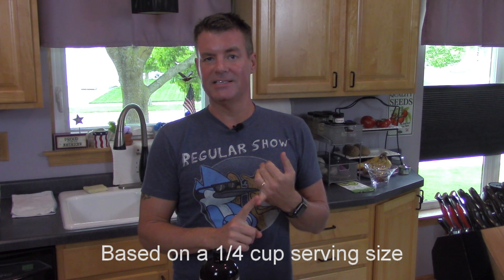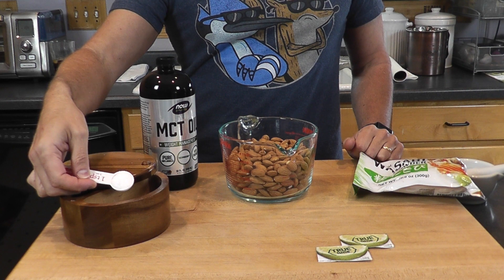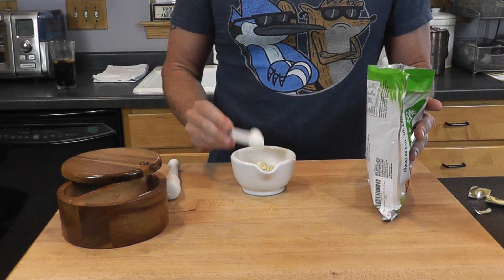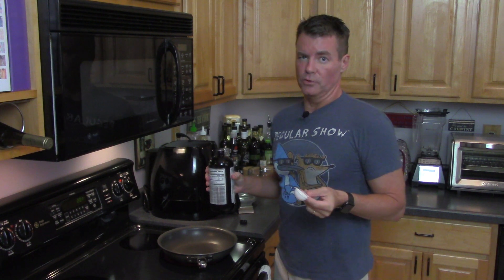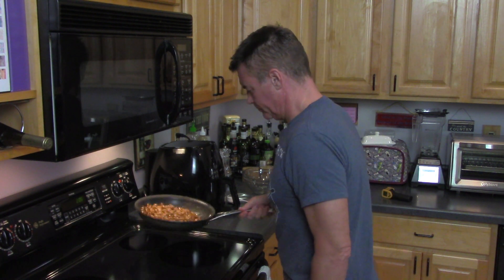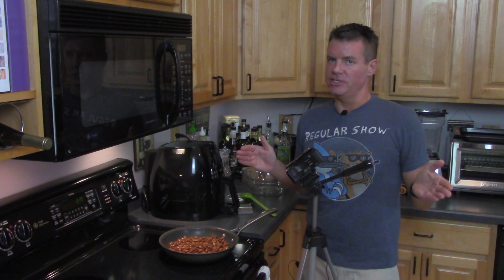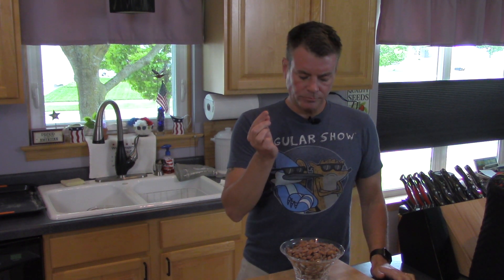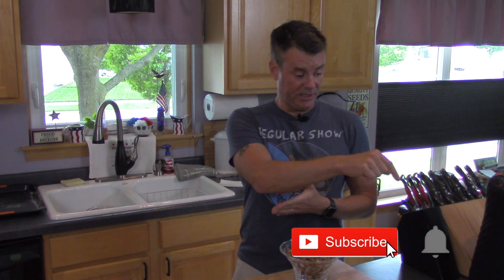Pan Roasted Almonds with Wasabi Lime Seasoning - a GREAT Keto Snack! Healthy Fat Bomb!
This is pretty much nature's perfect snack for people on a ketogenic diet, as it hits the keto macros pretty much dead on.  But beyond that, it's a snack your non-keto friends can (and will) enjoy.  Oh, and you'll save a ton of money versus buying pre-seasoned roasted almonds.

Make sure to check the updates to this video in my Throwback Thursday series:

True Lime Powder
Wasabi Powder
MCT Oil
Spice Grinder
Rub Shaker